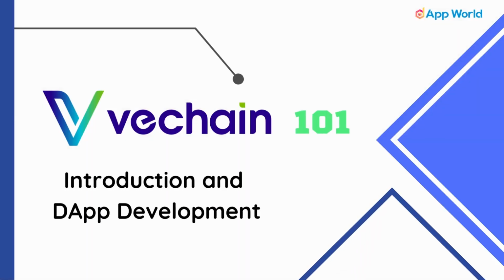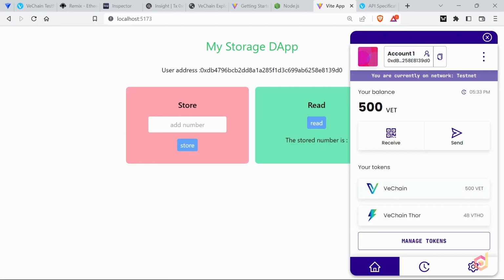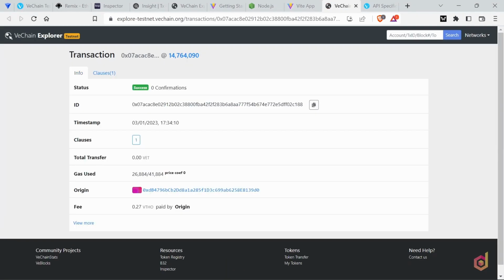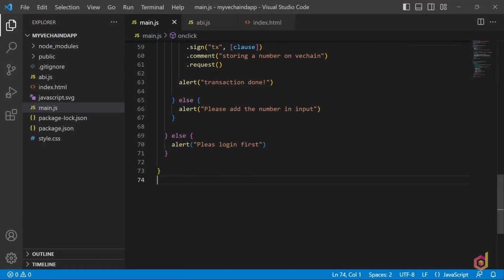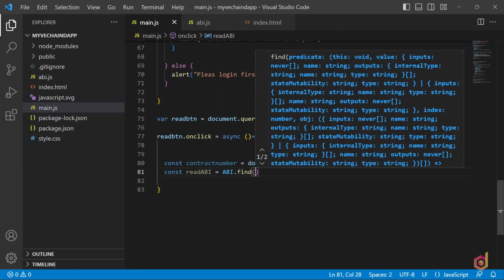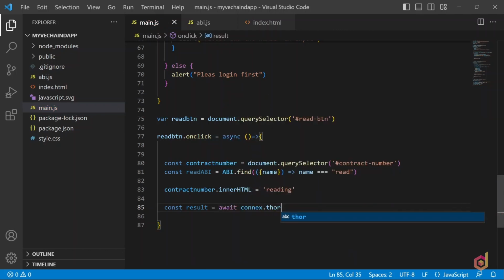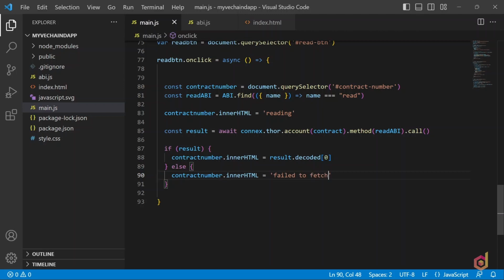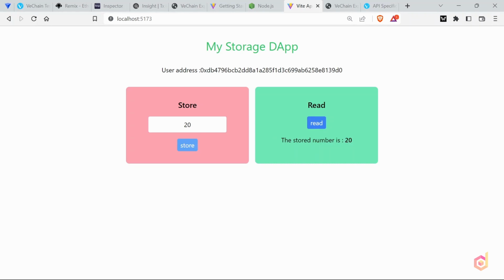Interacting with smart contract : part -II